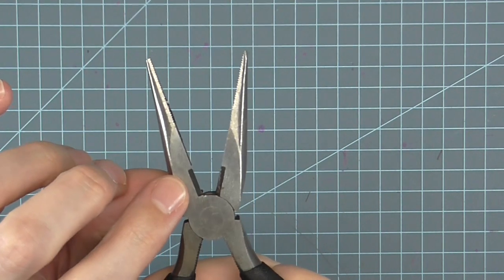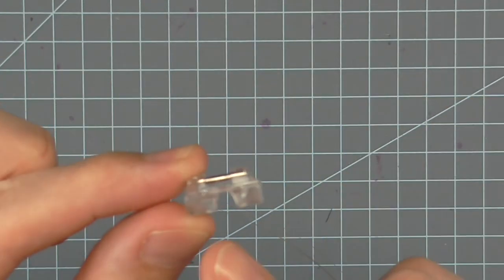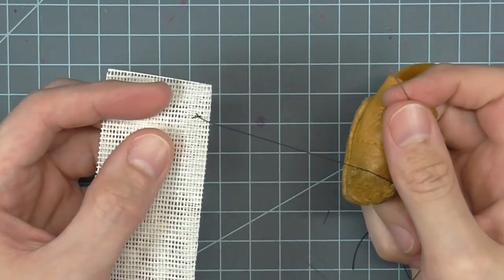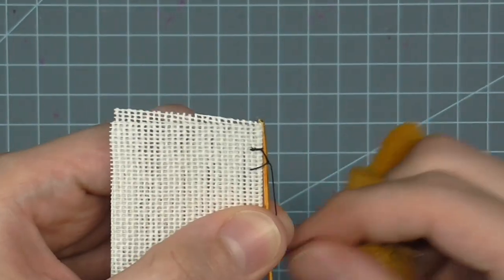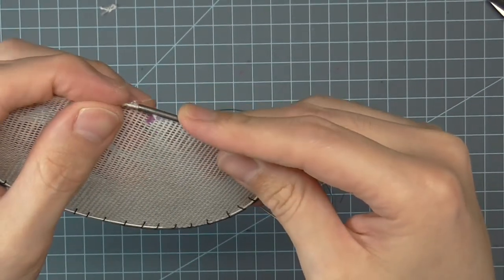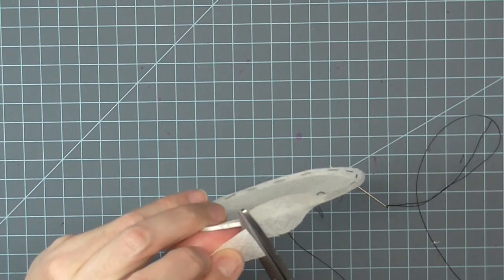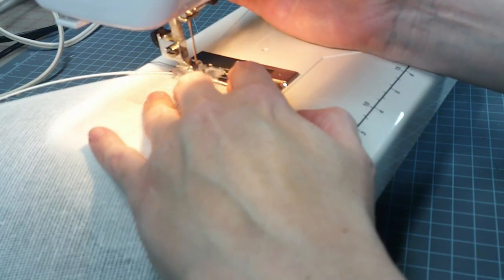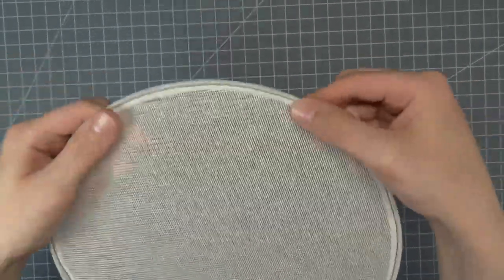Sewing Wire to Buckram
In this video, I show you how to stitch wire to buckram in preparation for wire frame millinery projects.
The sewing video was taken with a different camera and is a little fuzzy, but still legible. I do apologize for this, and can assure you I will not be using that camera again.

If you'd like to help me pay for supplies for the channel, please consider making a donation on my channel banner.